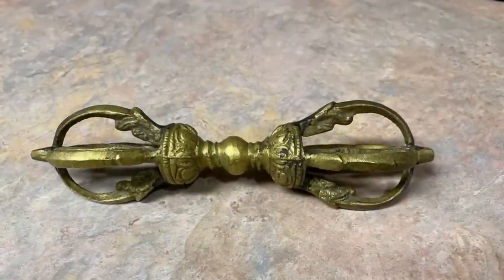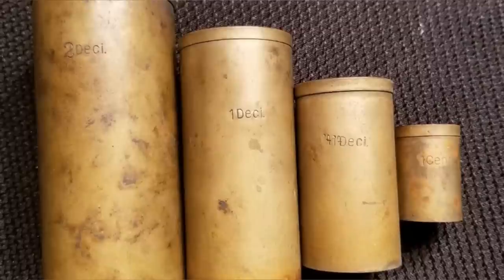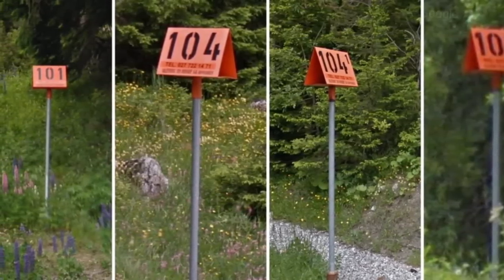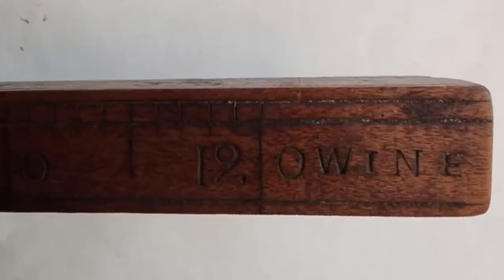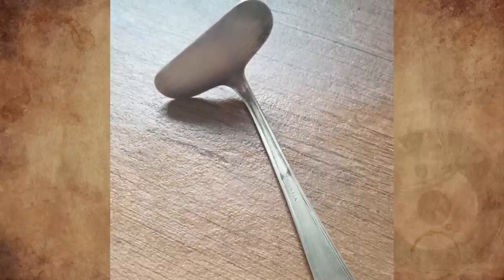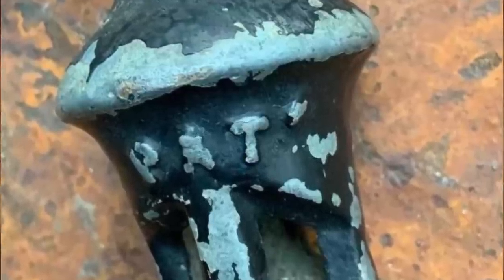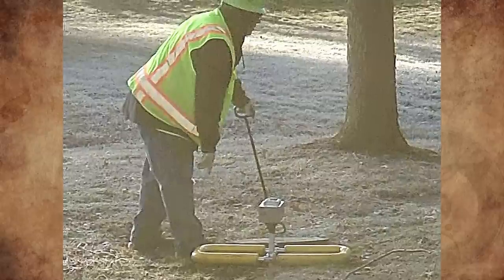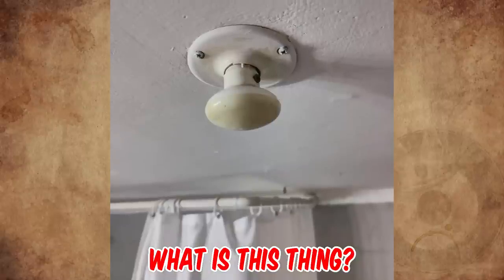What Is This Mysterious Old Cast Iron Piece With Raised Nubs And Brass Thing Found On Hiking Trail?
What Is This Mysterious Old Cast Iron Piece With Raised Nubs And This Brass Thing Found On A Hiking Trail?